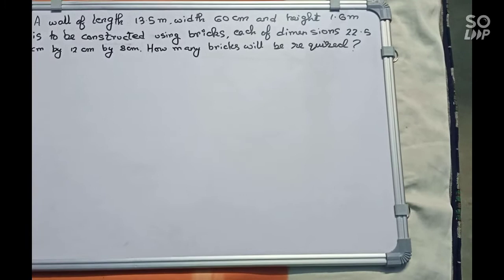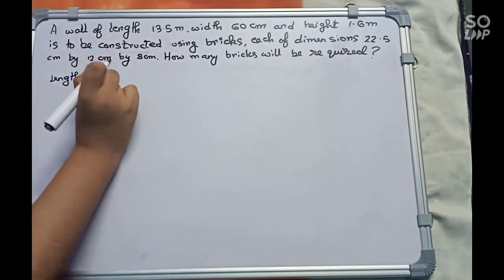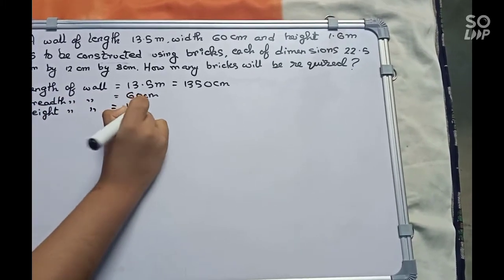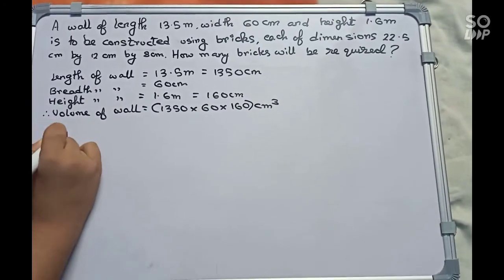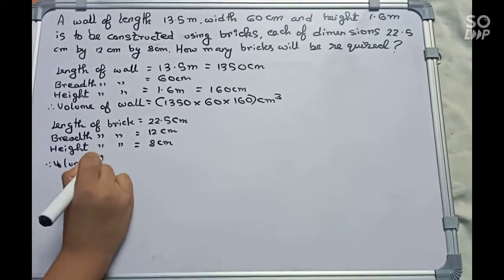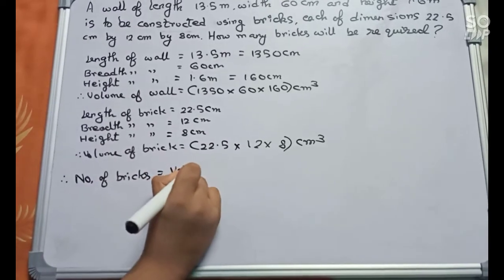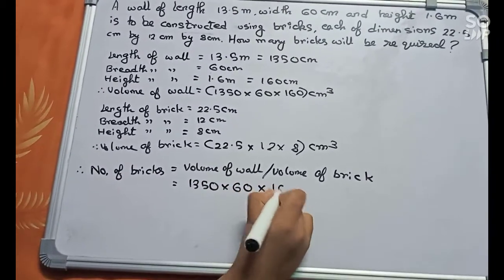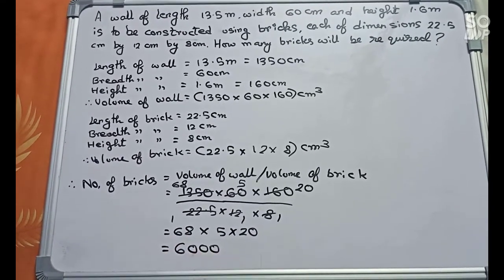A wall of length 13.5m, width 60cm, height 1.6m is to be construed using bricks each of dimensions..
A wall of length 13.5m, width 60cm, height 1.6m is to be construed using bricks each of dimensions 22.5cm by 12cm by 8cm. How many bricks will be needed?